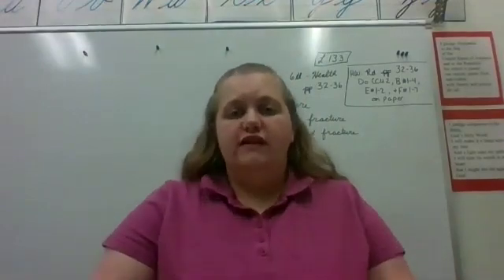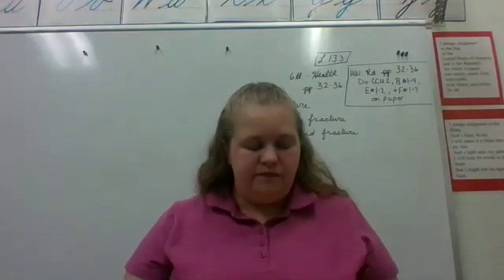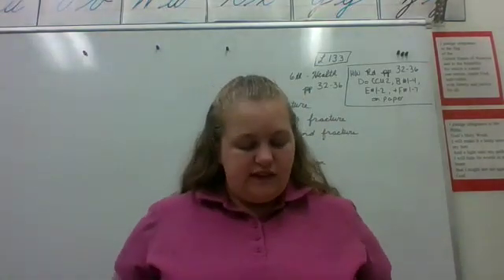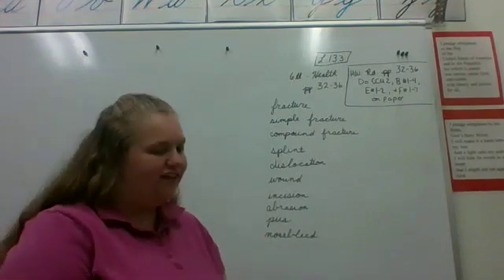6th Health L 133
Read pp. 32-36 stop @ "BEE Careful"; HW: Reread pp. 32-36; do CCU 2, B#1-4, E#1-2, and F#1-7 on paper.